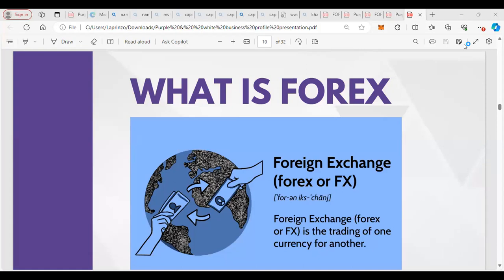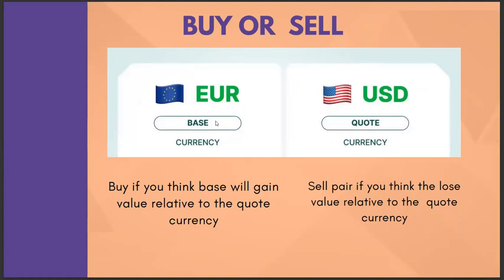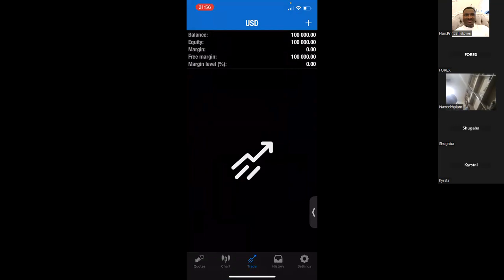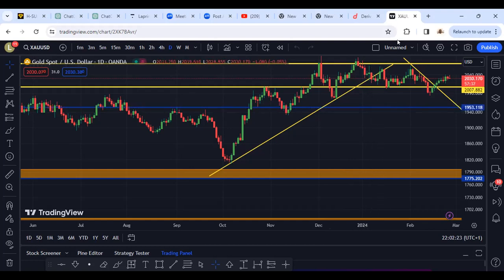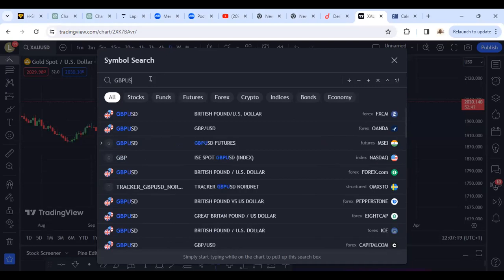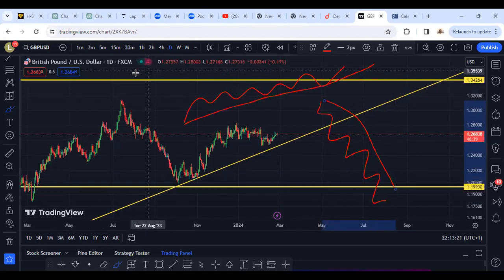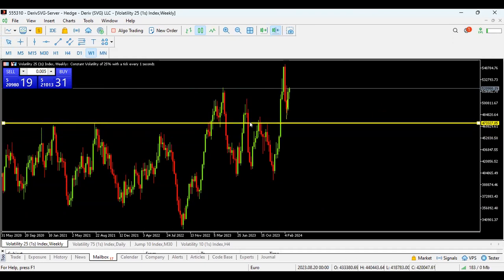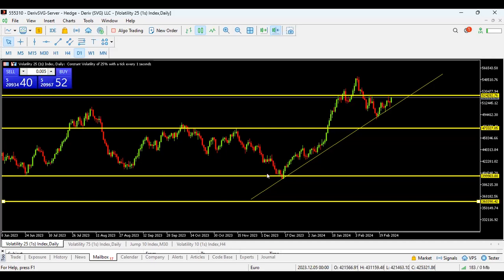Complete Forex training for beginners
As a Forex trader you need a  broker to start trading .
Exness is one of the best Forex brokers in the world with low spread and 24/7 customer care service.

Join my Telegram community with the link below for free FOREX training .